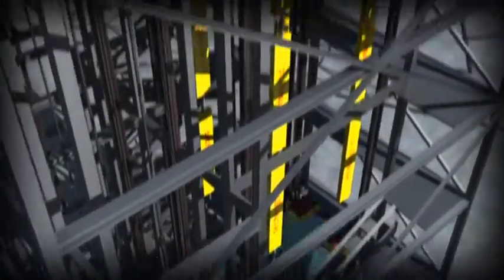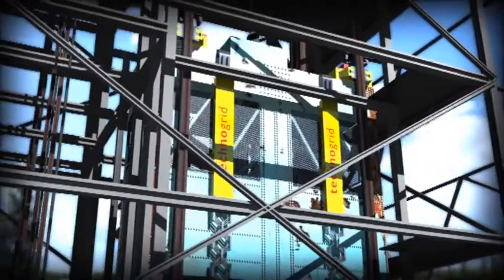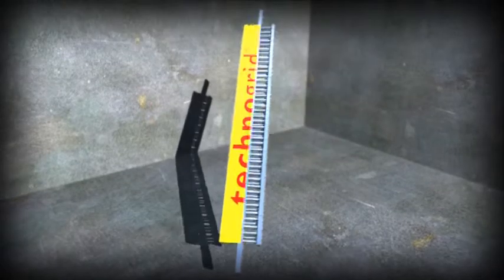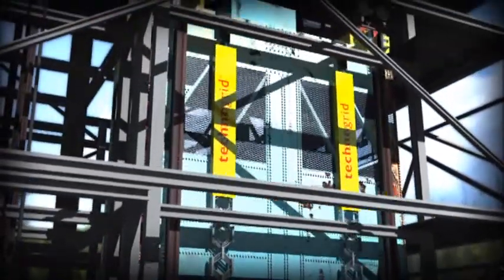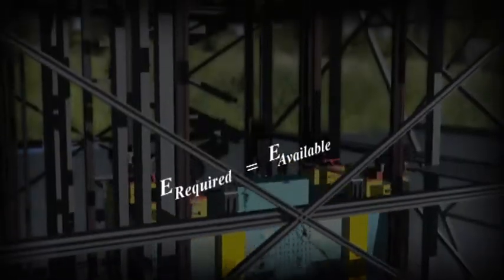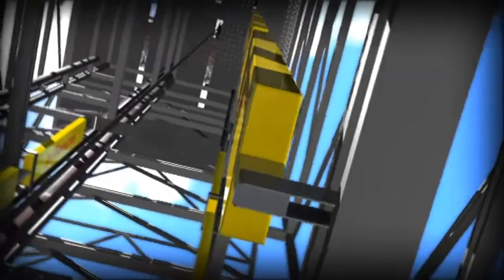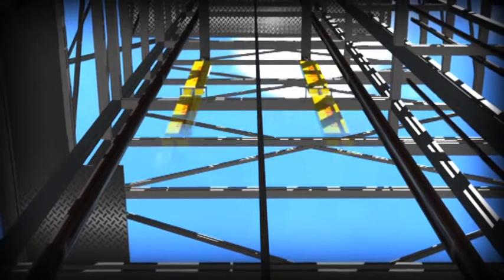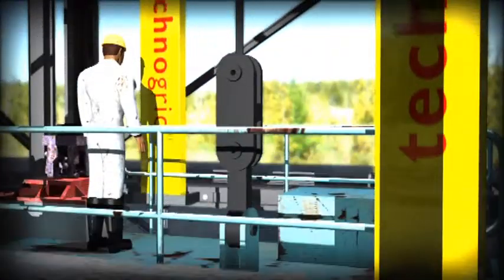TECHNOGRID OVERWIND ARRESTING